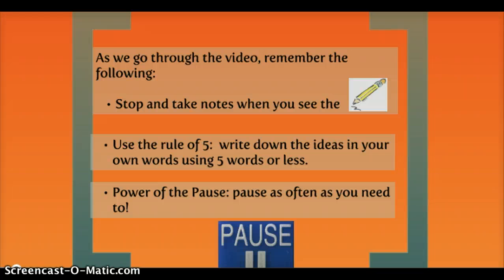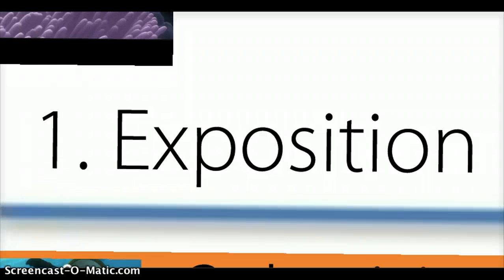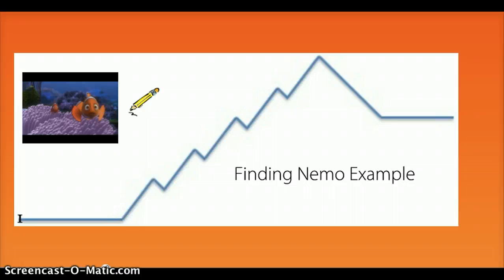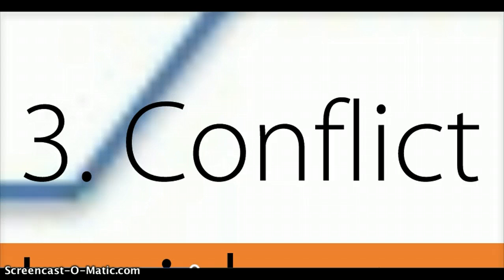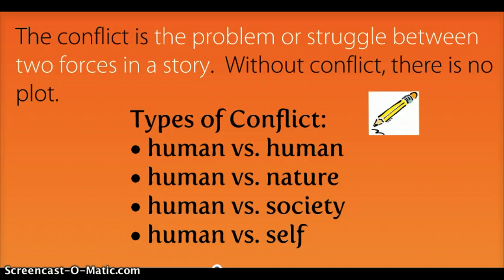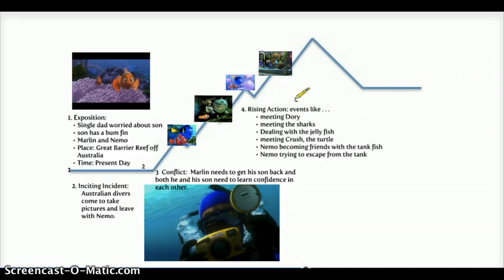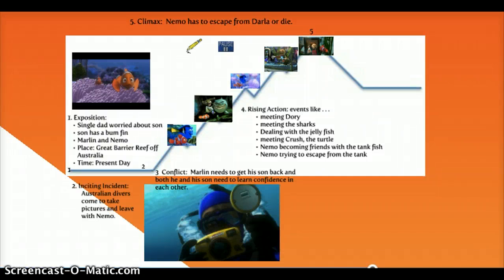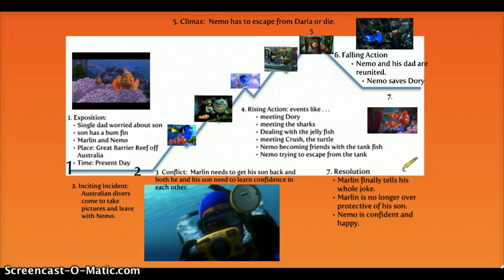Understanding Plot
Basic review of plot with an example